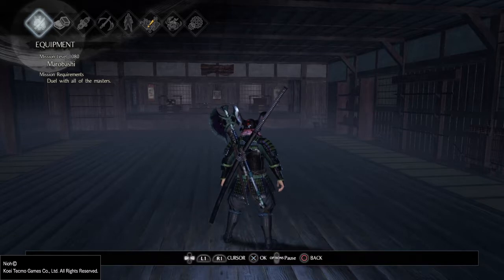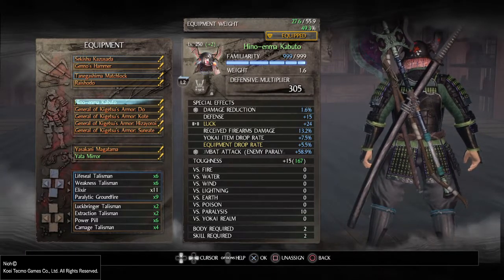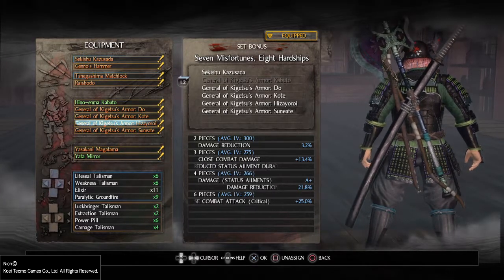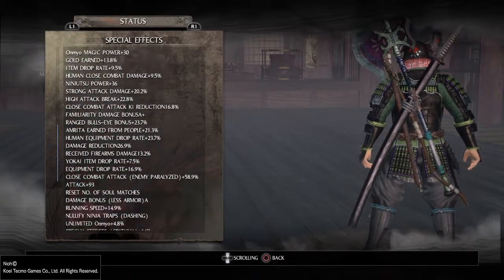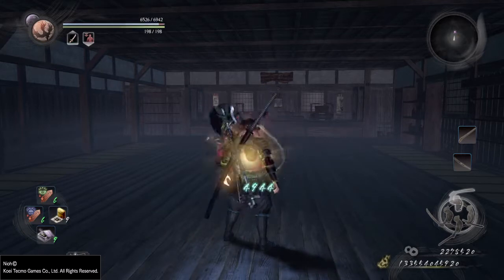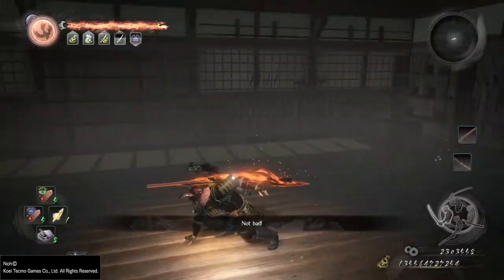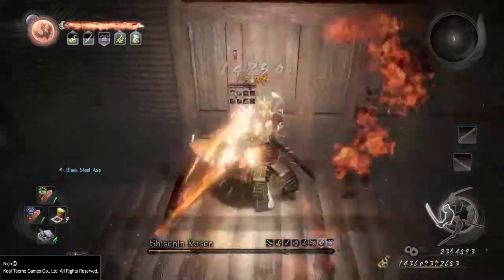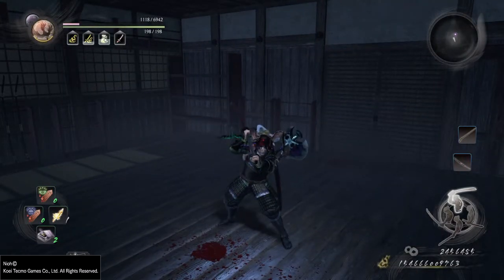21.5 Billion Amrita Farming Ethereal Divine Weapon Armor Fast farm Cheese Marobashi Nioh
I make guides for the Beginners and seasoned players alike who are having trouble defeating bosses. I try to detail how to fight bosses not just show videos of me beating them. Once you understand how to fight the bosses it is a lot easier to win. That doesn't mean you wont' die repeatedly anyway.
   I also make videos for easy and fast farming locations to make the game more enjoyable to those just starting out, and seasoned players who may not be aware of these locations. Please thumbs up if the videos help you.